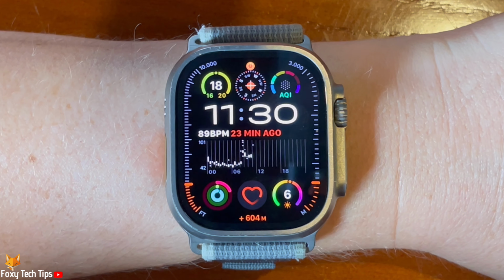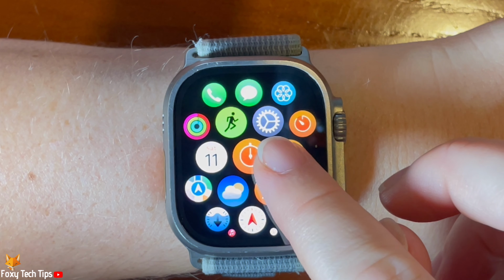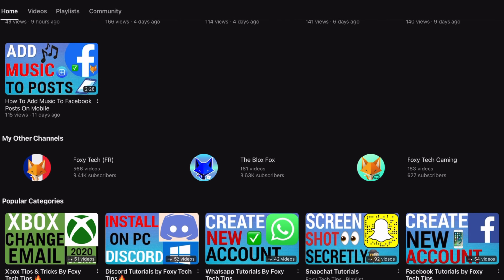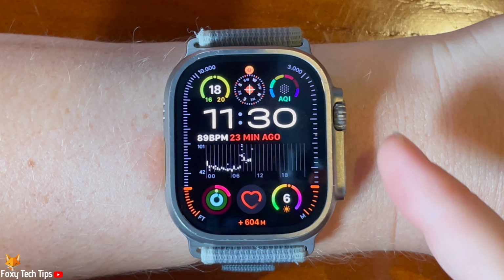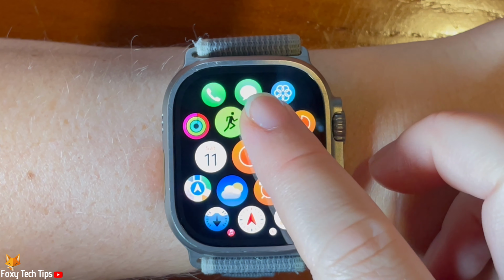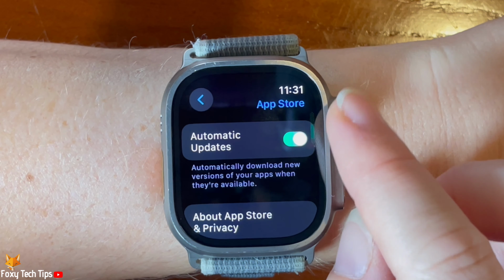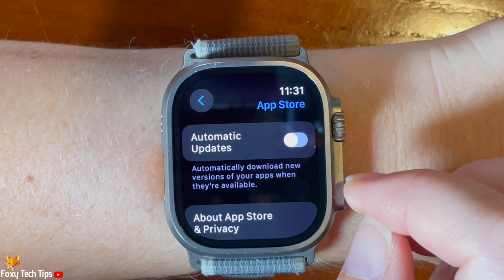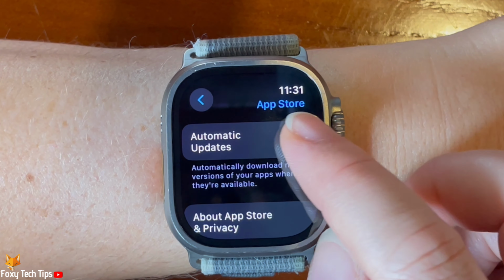Apple Watch Ultra 2: Enable & Disable Automatic App Updates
Easy to follow tutorial on enabling or disabling automatic app updates on the Apple Watch Ultra 2. With this setting enabled your watch will automatically download new versions of your apps when they are available. Learn how to enable or disable automatic app updates on Apple Watch Ultra 2 now.

Steps:

Tap the digital crown to open the app menu.

Then tap the settings cog to open settings.

Scroll down the settings and tap ‘app store’.

Tap the toggle to the right of ‘automatic updates’ to enable or disable the setting.

When the toggle is green automatic updates are switched on, when grey they are switched off.